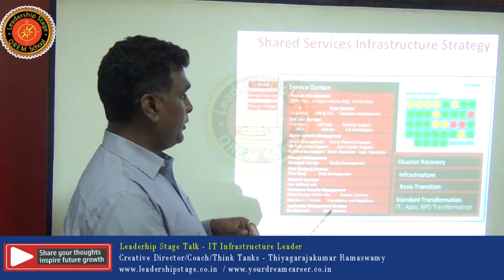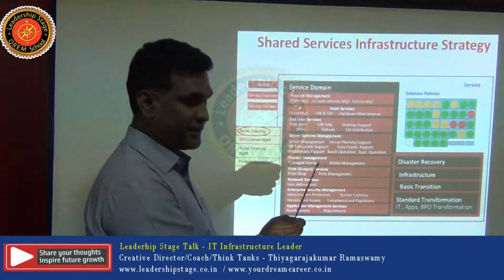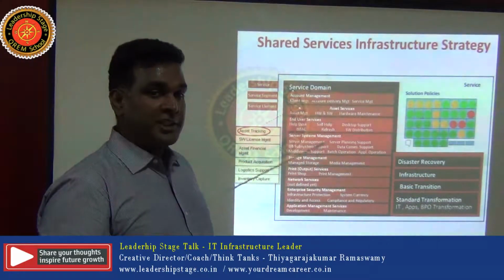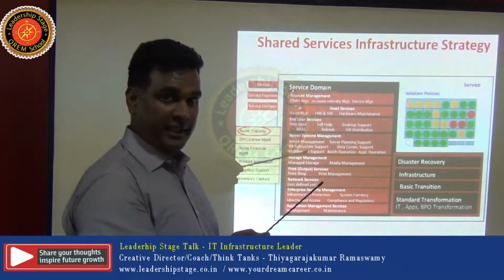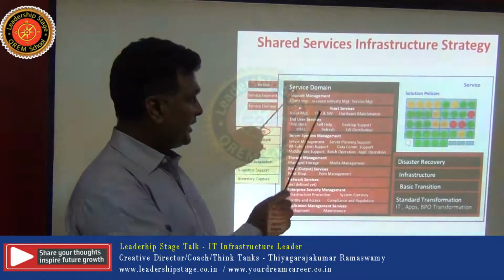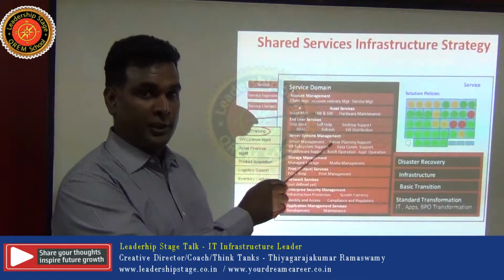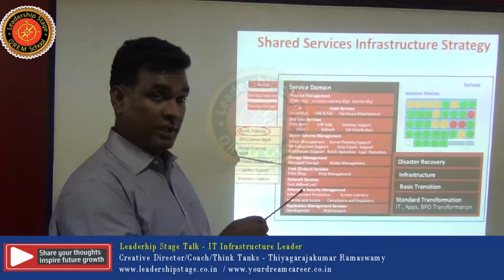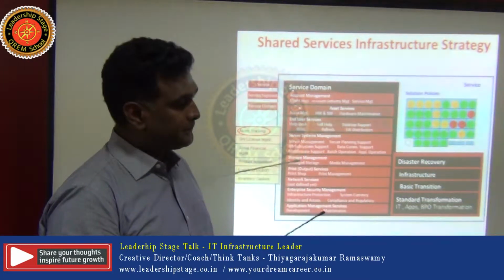Leadership Stage Meme- IT Infra Leader Talk - Shared Services Infrastructure Strategy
Leadership Stage Meme- IT Infrastructure  Leader Talk - Shared Services Infrastructure Strategy

Support Young  Leaders - They Support our Economic Growth and Create Opportunity

A strong Leadership Stage entrepreneurial culture is the foundation of a dynamic economy. It reflects how a country's society supports the ideas and initiatives of Leadership Stage entrepreneurs and how it can direct young people toward a career in business by enhancing their skills. A strong Leadership Stage entrepreneurial culture means there is less off a stigma associated with failure and recognizes the crucial role of entrepreneurs in creating new jobs.

A country's Leadership Stage entrepreneurial culture depends on a variety of factors.
Perhaps the most important is that a strong entrepreneurial culture serves as a seedbed for innovation. These cultures foment innovation in ideas, services, products and technologies. They typically feature a high quality of research and offer pathways for
putting novel ideas to practical use. They promote  Leadership Stage entrepreneurial
activity and present exciting possibilities to those following a career in entrepreneurship.

A good general Leadership Stage QREM education system and a supportive overall Leadership Stage Coaching infrastructure within the economy clearly strengthens
the entrepreneurial environment. However, it is the appetite for more targeted
Leadership Stage entrepreneurship education and training that is a most striking finding. This appetite is particularly strong in rapid-growth markets, where 80% of Leadership Stage entrepreneurs think that students need to follow Leadership Stage training to become entrepreneurs.

However, deepening the current model of targeted education and training is not
enough. Too often, Leadership Stage entrepreneurship QREM education and Leadership Stage Coaching is viewed as a sub-discipline of business studies. This means that potential entrepreneurs in other fields, such as science and technology, are sometimes not being reached. Therefore, the targeted Leadership Stage QREM education and coaching needs to become associated with a wider range of disciplines.

Innovation and promotion of Leadership Stage success stories in  education institutes and the media can enhance the culture of entrepreneurship.

If you love to Share your Leadership Stage Stories,please contact

Thiyagarajakumar Ramaswamy BTech,MBA,MBL,PGDHRL,PGDCRL,PGDIPRL,Phd In Mime Theatre,PH.d In QREM Education Policy and Leadership ,SAP, PMP,IJCTC, CPRW, CPCC,CEIP,Certified Master Coach

Director / Coach / Mentor / Think Tanks
Leadership Stage - Kalaanantarupah Group